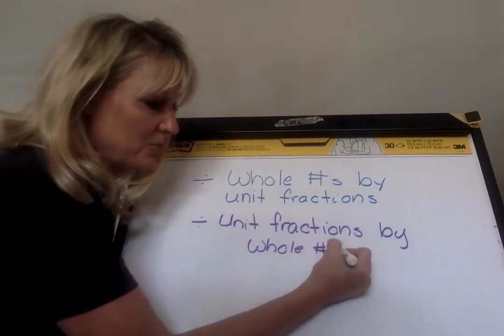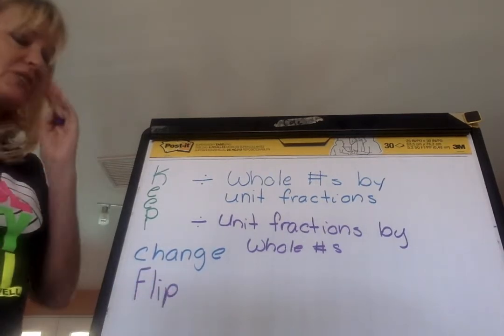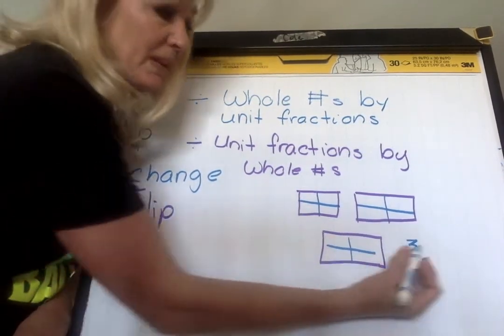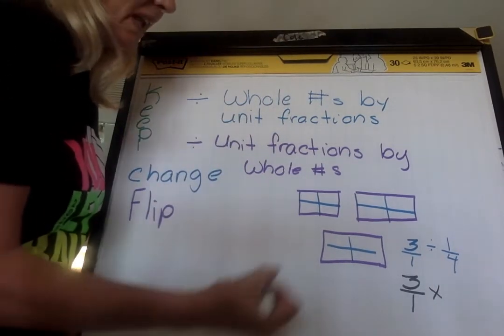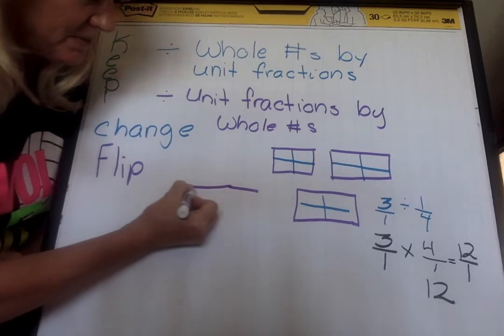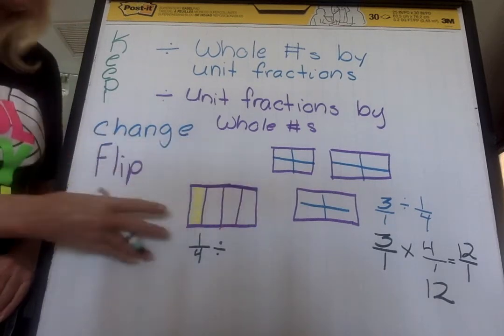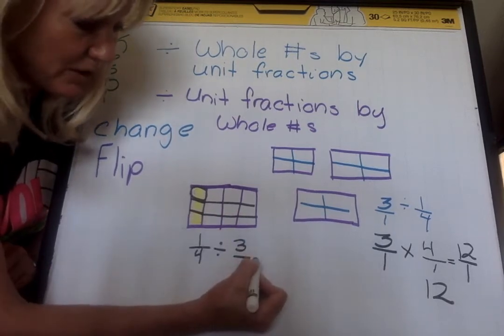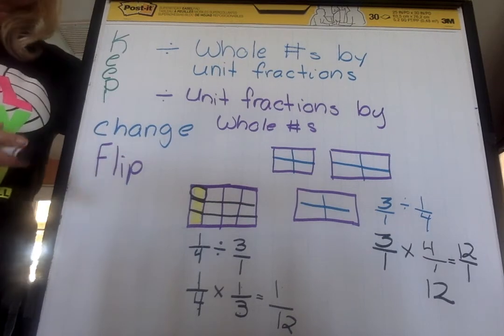Movie on 4 26 20 at 2 21 PM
Dividing whole numbers by unit fractions and unit fractions by whole numbers.